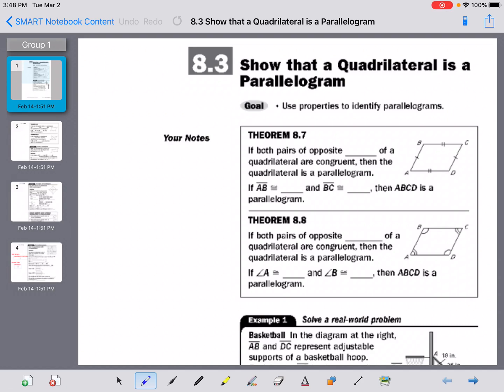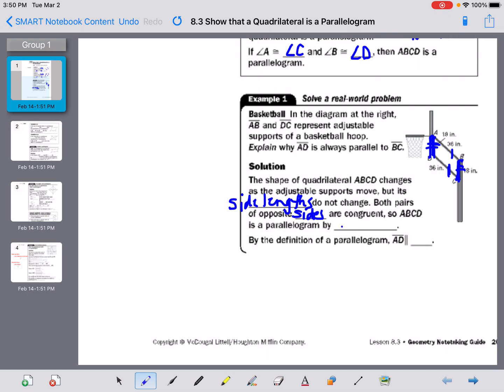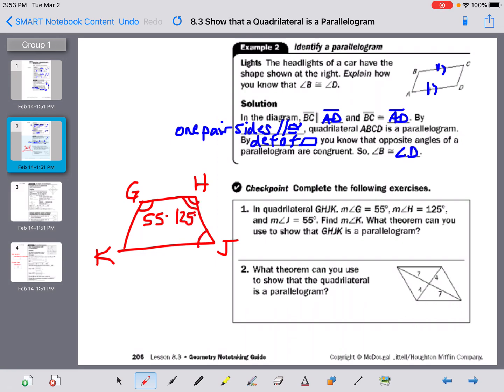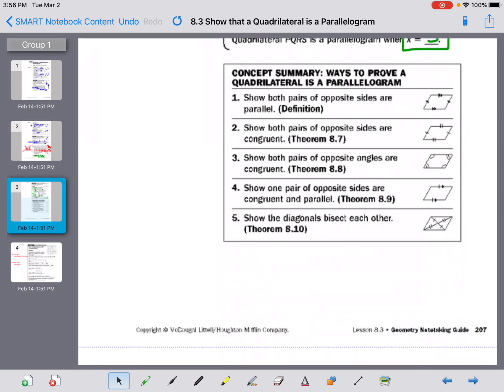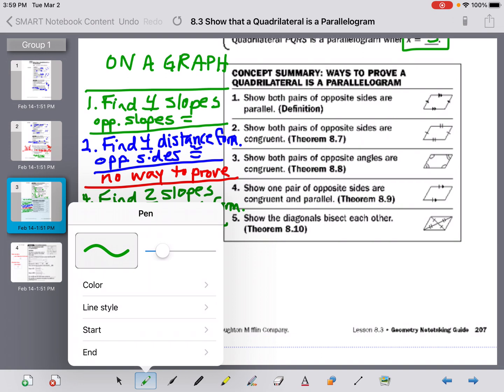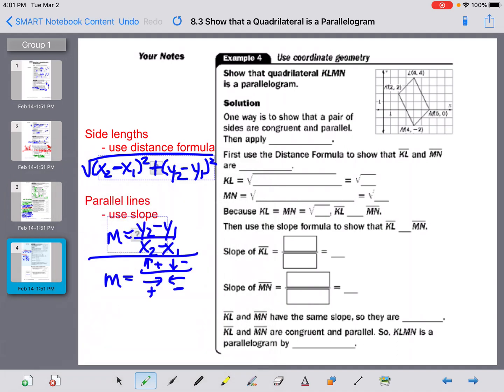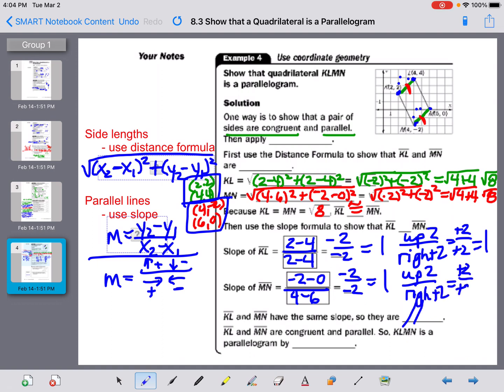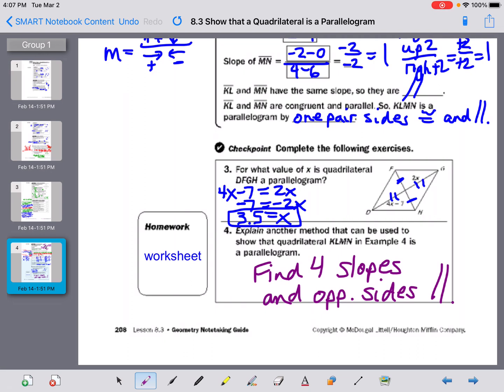Geometry 8.3 Show That a Quadrilateral is a Parallelogram